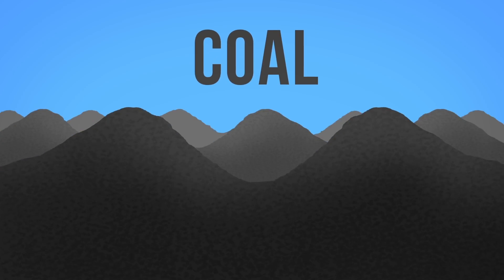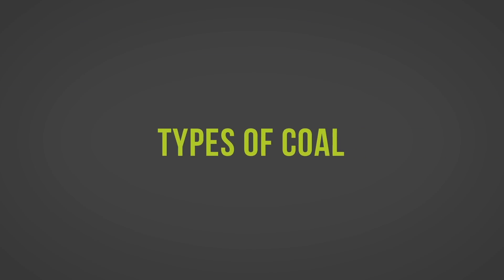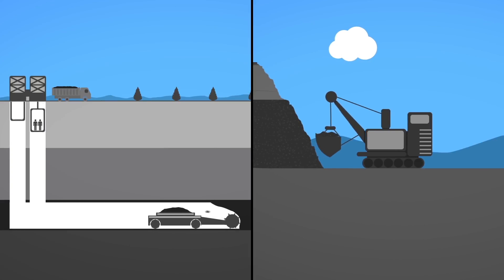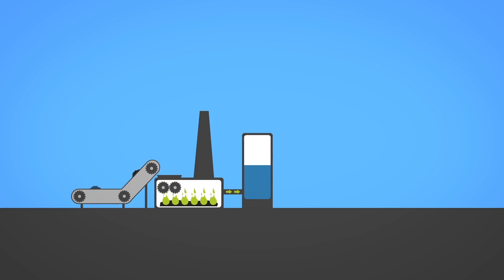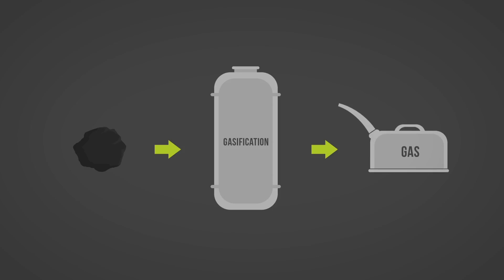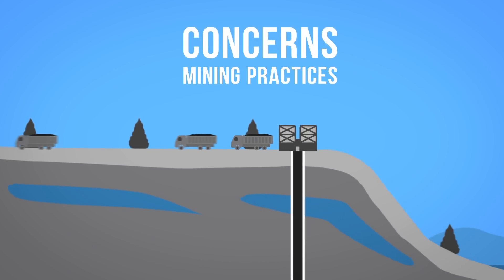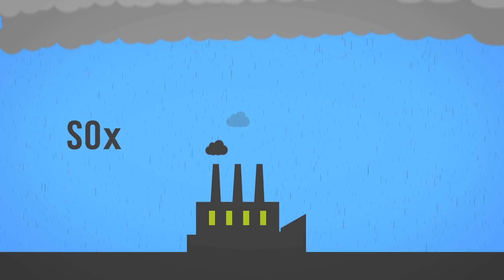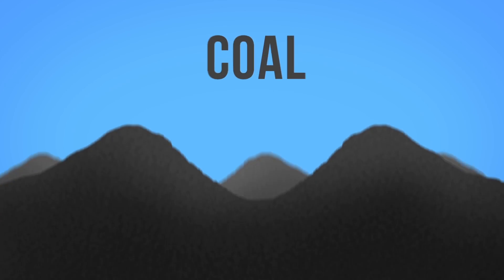Coal 101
Coal is a combustible black or dark brown rock consisting of carbonized plant matter, found mainly in underground deposits and widely for electricity production.